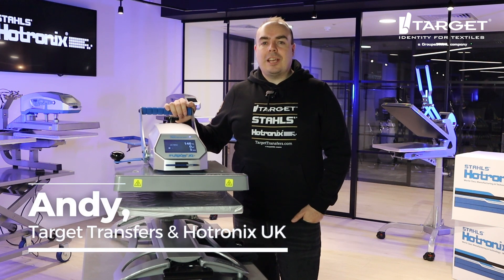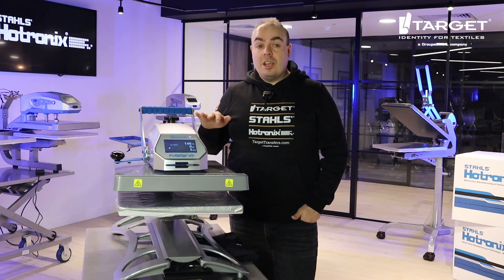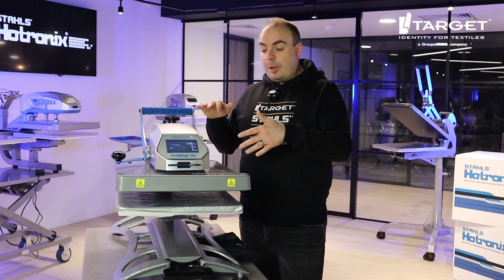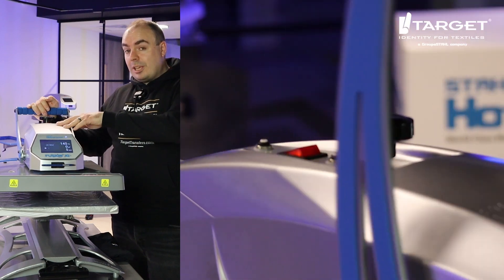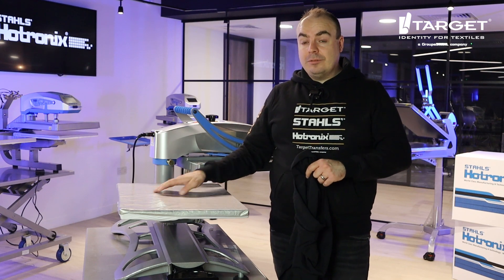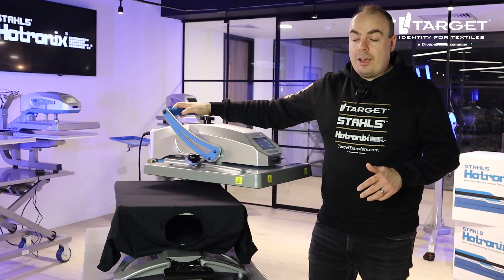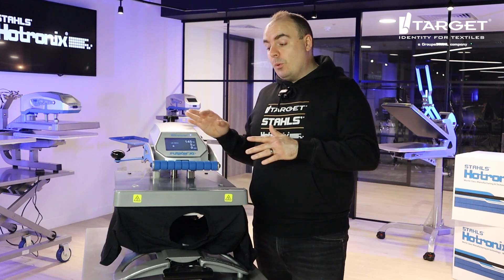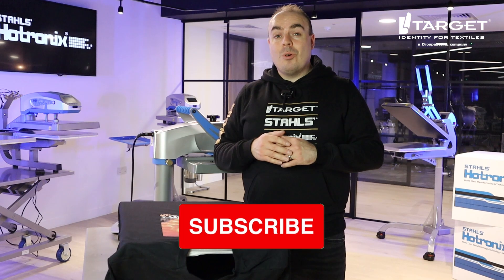Should you get a SWING Heat Press?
When choosing your heat press machine you'll need to consider the style of press you prefer working with. If you like a completely heat-free workspace, the Hotronix Fusion IQ is for you. It features a built-in swing and draw motion so you can remove the lower platen from the heated platen entirely to place and adjust your transfer or HTV. In today's video, Andy is here to take you through how it works and demonstrate fusing an UltraColour Max DTF Heat Transfer.